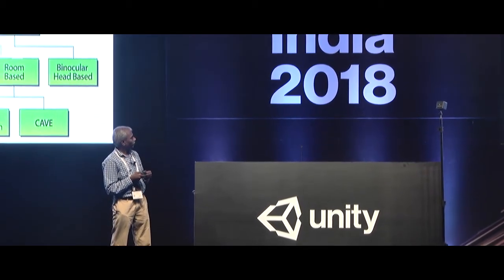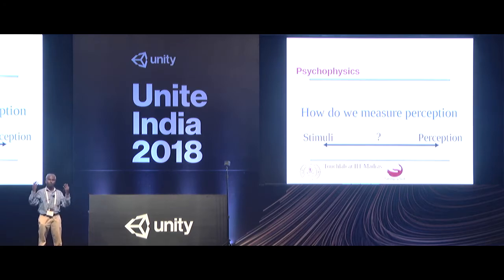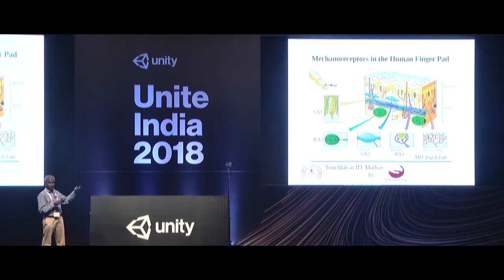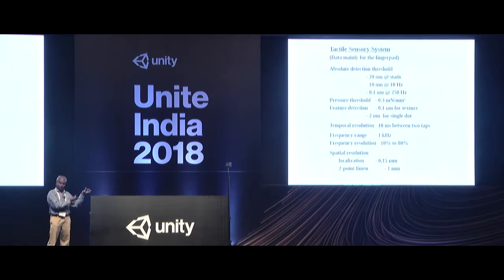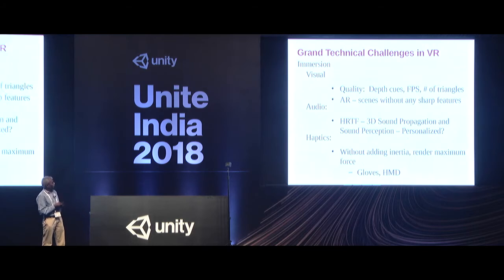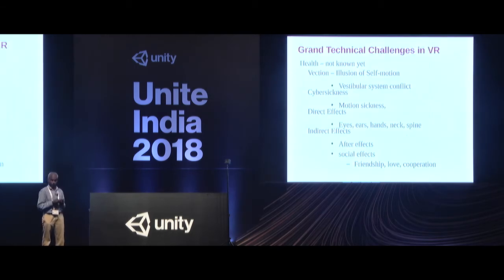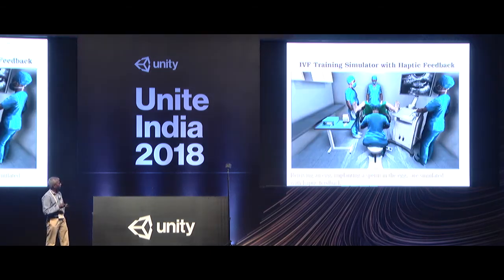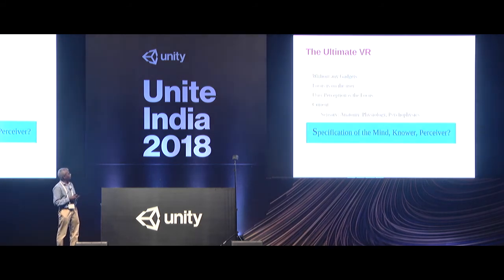Research Challenges in Virtual Reality and Haptics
Manivannan Muniyandi spoke about the medical simulation and touch technology during his talk at the UniteIndia2018.